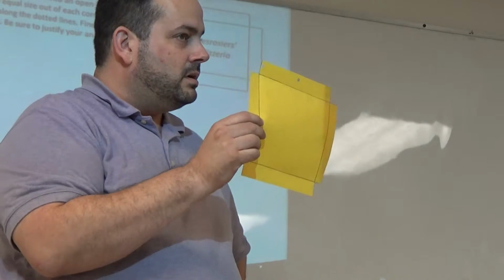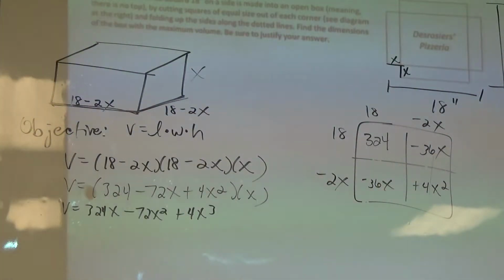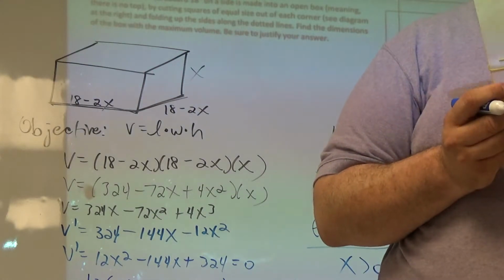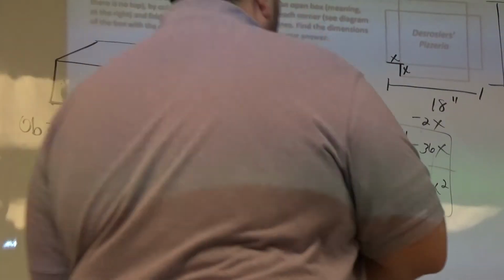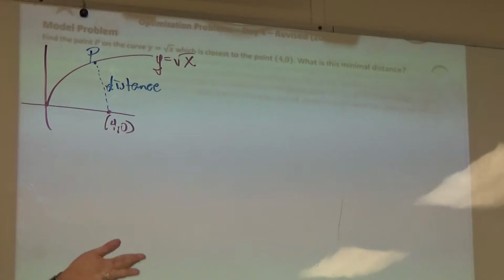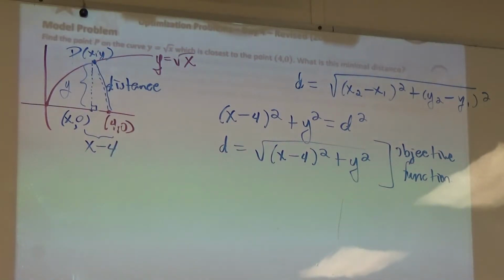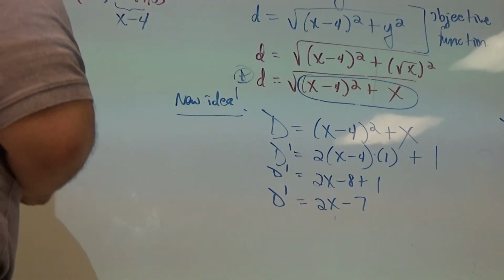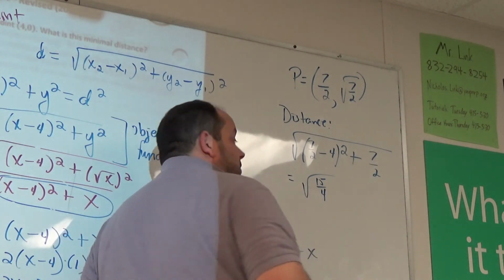Lesson 056 Optimization Problems Day 4